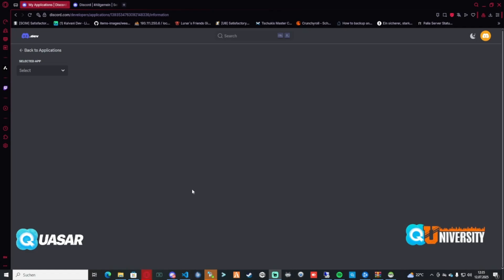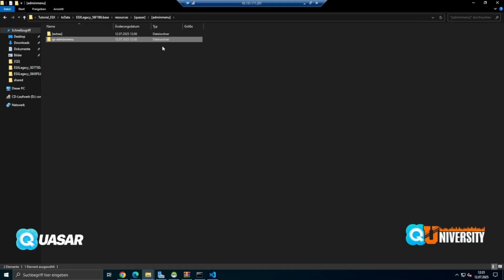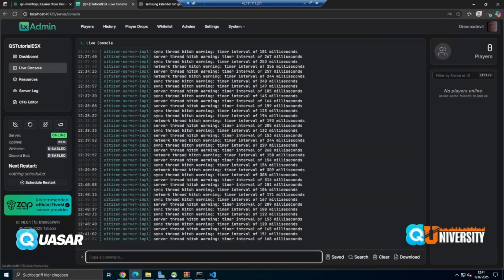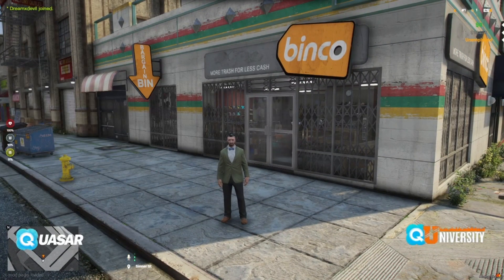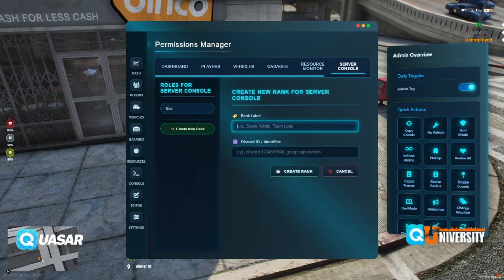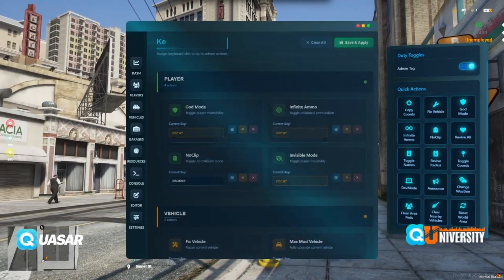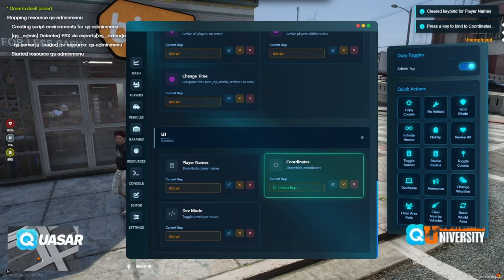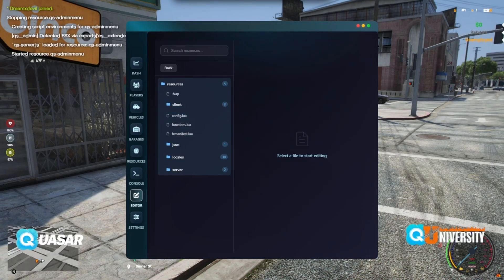Quasar Tutorial Part 2 QS-Admin Menu